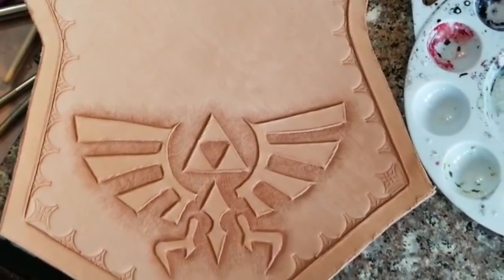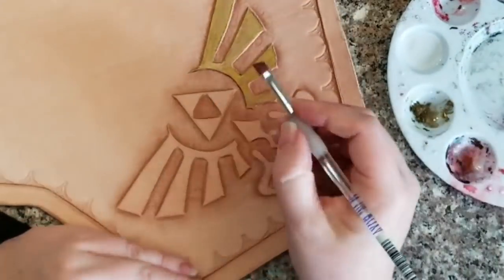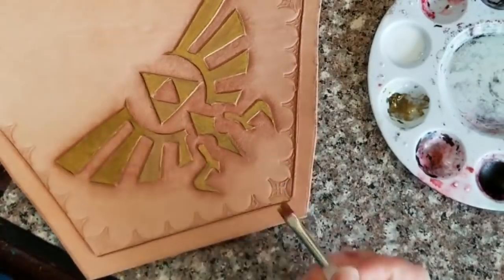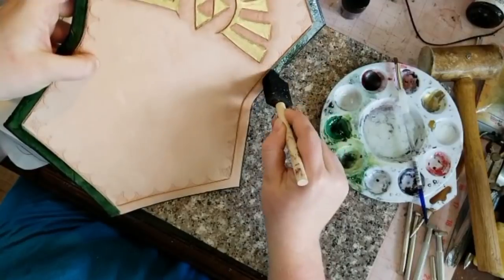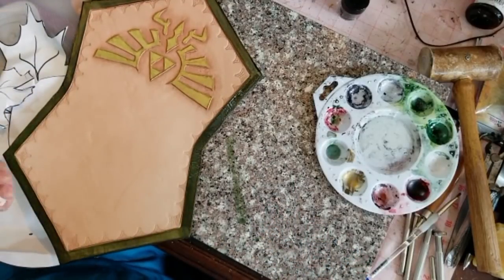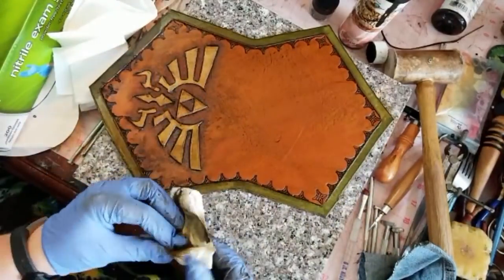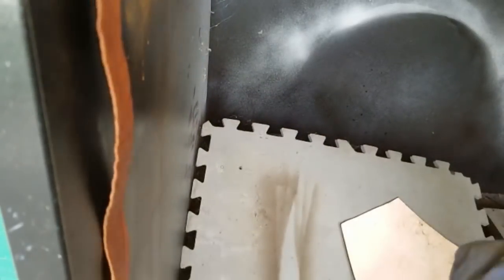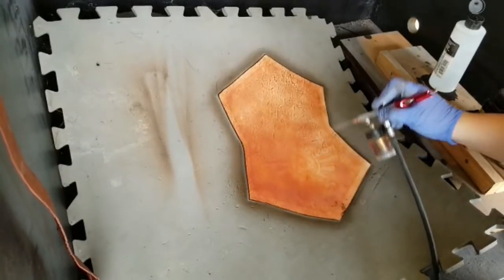Staining a leather purse